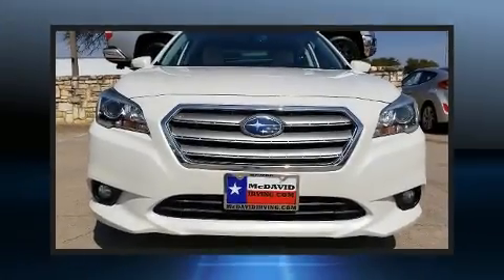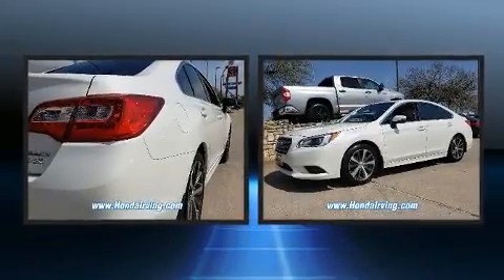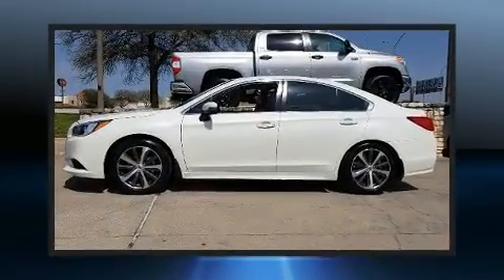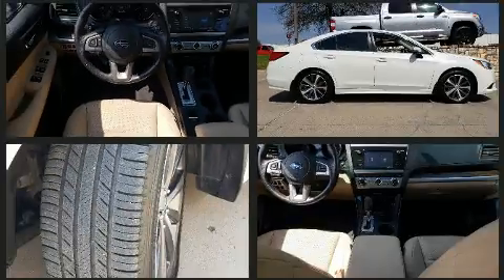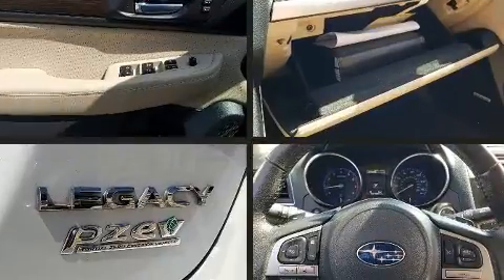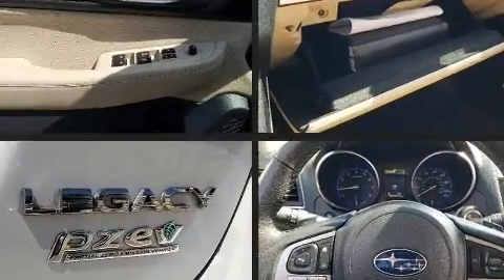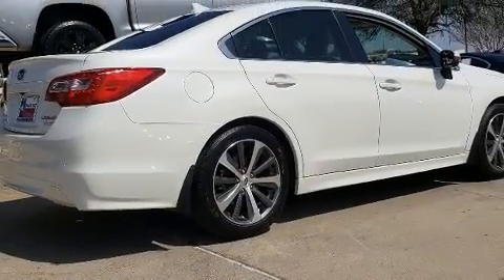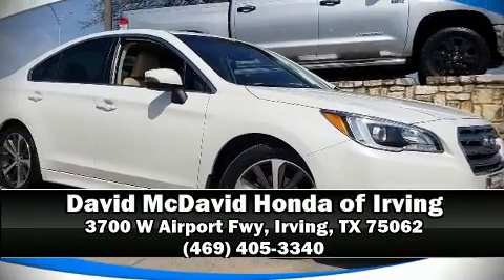2017 Subaru Legacy 2.5i Limited with in Irving, TX 75062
Get excited about the 2017 Subaru Legacy. Under the hood you'll find a 4 cylinder engine with more than 170 horsepower, and for added security, dynamic Stability Control supplements the drivetrain. All of the premium features expected of a Subaru are offered, including: 1-touch window functionality, variably intermittent wipers, adjustable headrests in all seating positions, an automatic dimming rear-view mirror, front fog lights, tilt and telescoping steering wheel, and a blind spot monitoring system. Features such as automatic climate control and leather upholstery prove that economical transportation does not need to be sparsely equipped. Rear passengers enjoy the seat heating functionality, keeping them warm during the winter months. For drivers who enjoy the natural environment, a power moon roof allows an infusion of fresh air. You and your passengers will enjoy the stereo system, which includes a CD player with MP3 capability, and 12 speakers, providing excellent sound throughout the cabin. Subaru also prioritized safety and security with features such as: dual front impact airbags, front side impact airbags, traction control, brake assist, anti-whiplash front head restraints, a panic alarm, an emergency communication system, and 4 wheel disc brakes with ABS. Sophisticated all wheel drive assures superb handling in any weather condition. Our experienced sales staff is eager to share its knowledge and enthusiasm with you. We'd be happy to answer any questions that you may have. Stop by our dealership or give us a call for more information.